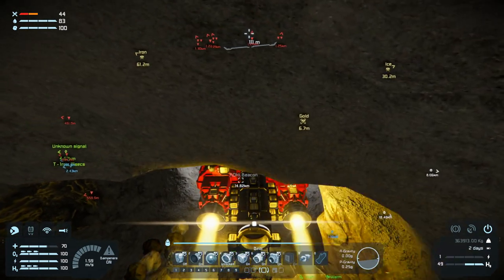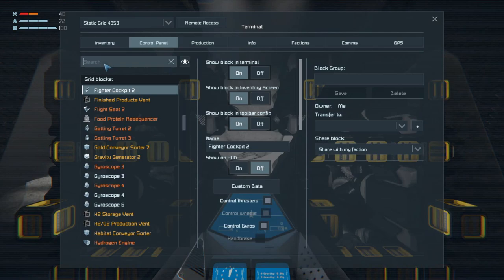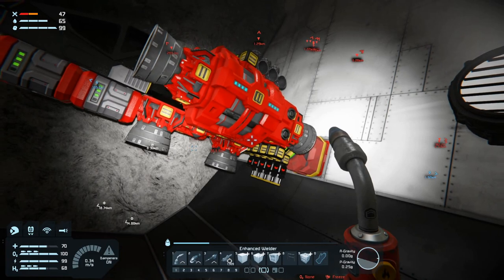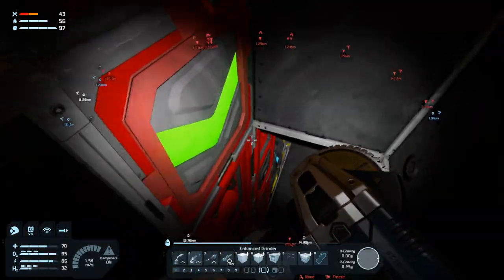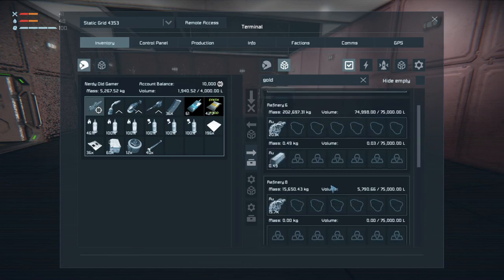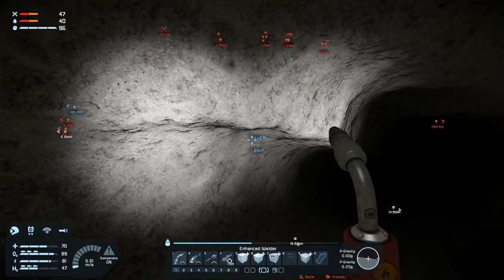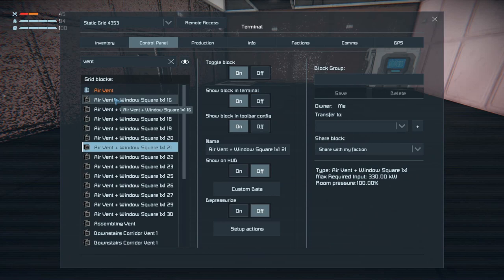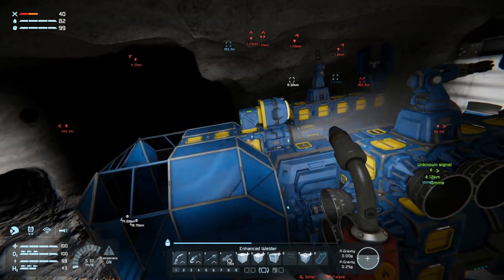Lets Play Space Engineers Modded Survival S2 Ep60 | Gold Mining and Visitors